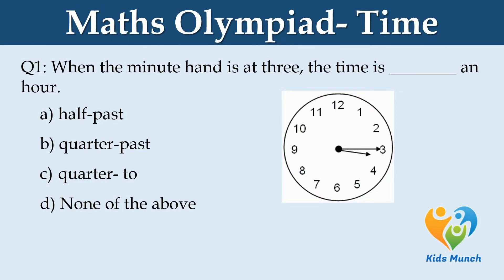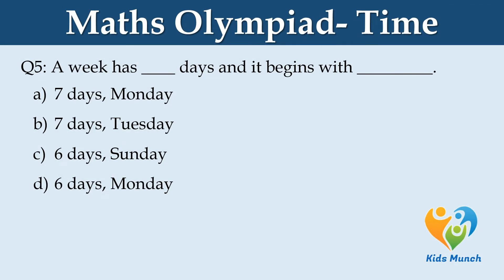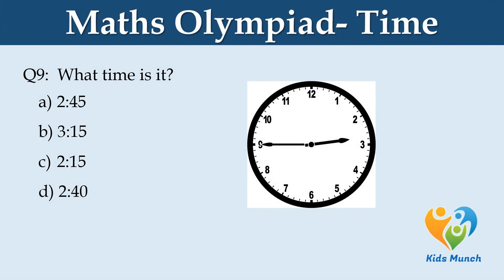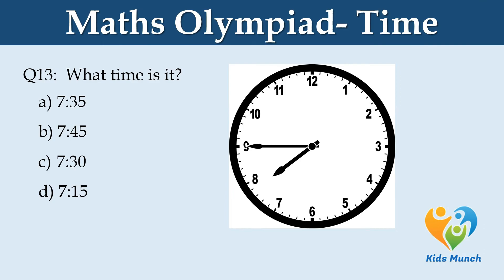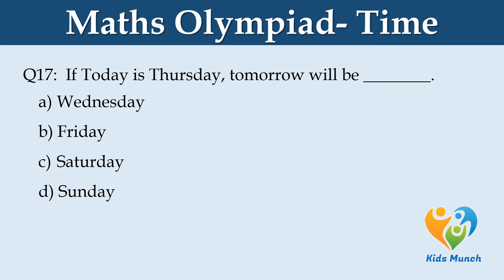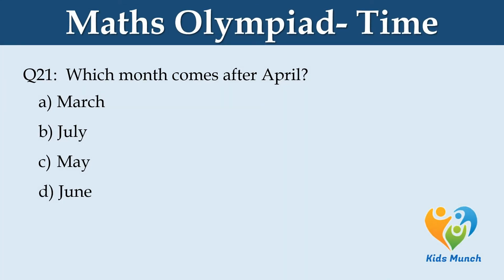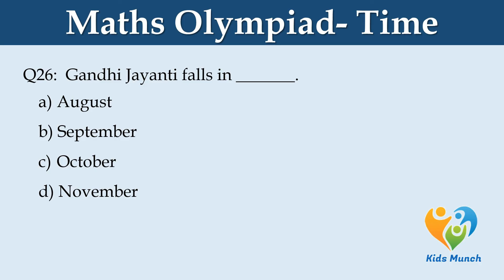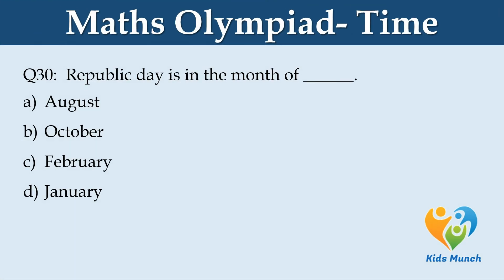Math Olympiad for class 1 & 2 | Online Quiz | Time Questions for Practice for class 1 & 2